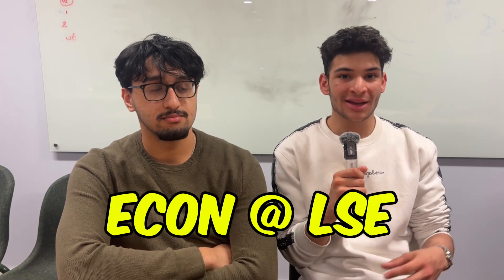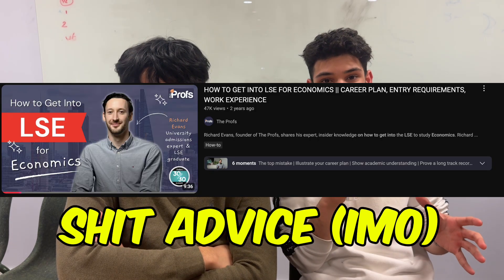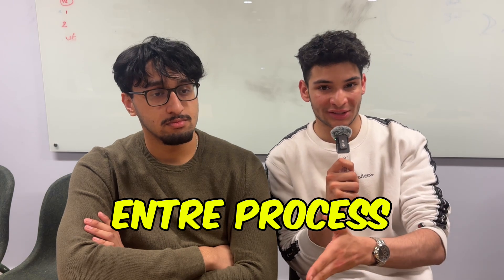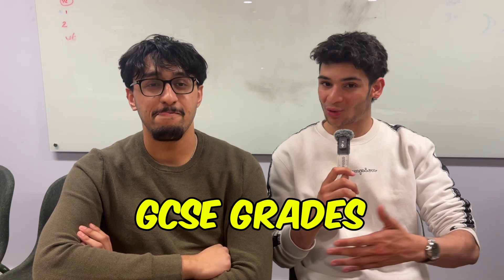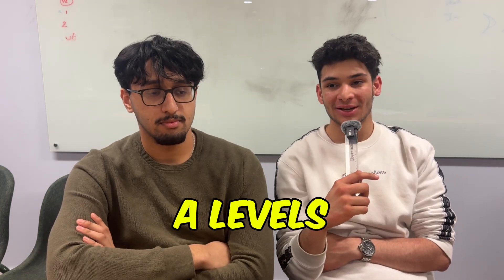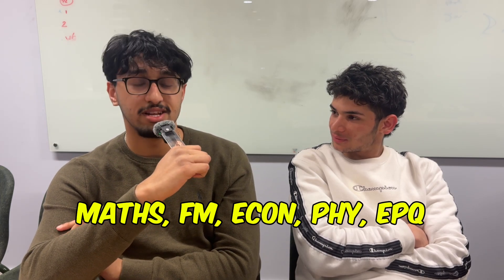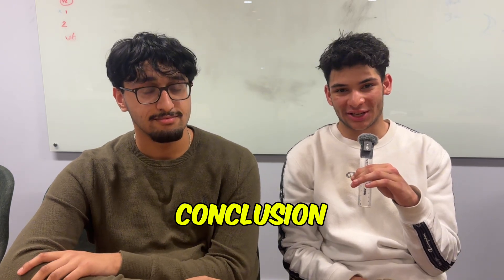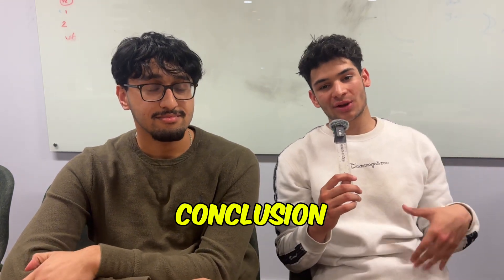How to get into LSE | Economics with Thomson Joy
⏱️ Timestamps:
0:00 - Introduction
00:51 - GCSE Grades
01:29 - A Levels
03:59 - Admissions Process
04:40 - Personal Statement
10:49 - Admissions Test (TMUA)
12:47 - What's LSE Econ Like?
13:54 - Finance Warriors
14:51 - Final Remarks

I'm an incoming Cambridge student studying Economics @ St John's College. I believe every student has potential but most lack the resources and guidance required to fulfil it -- I attempt to bridge this gap by making interesting, useful videos.